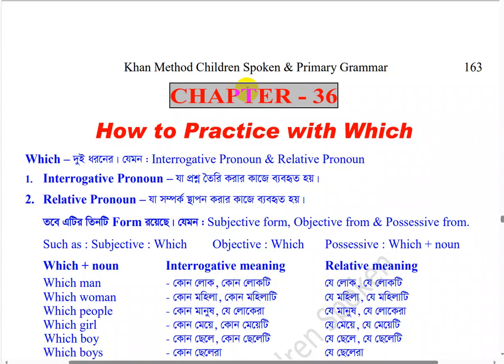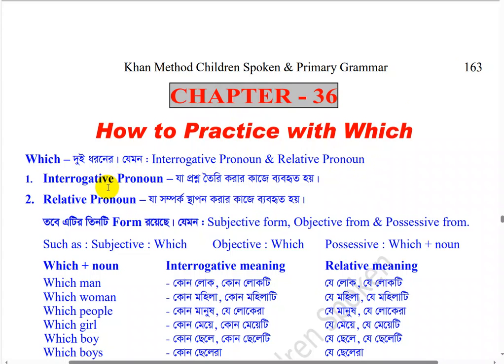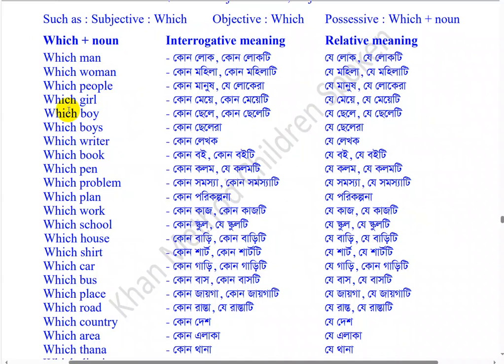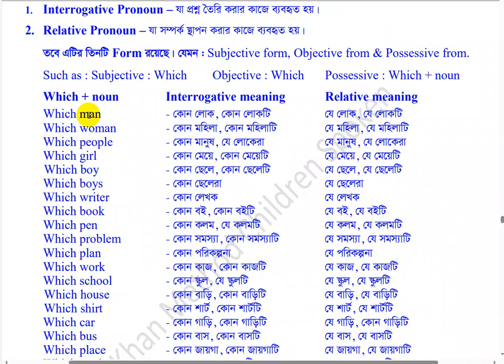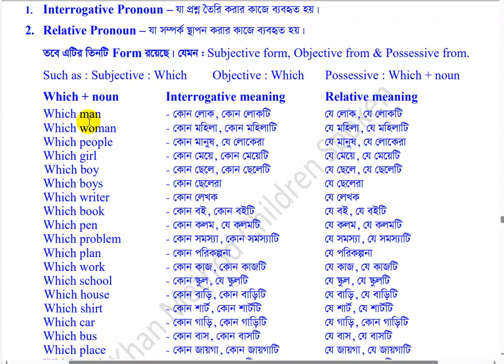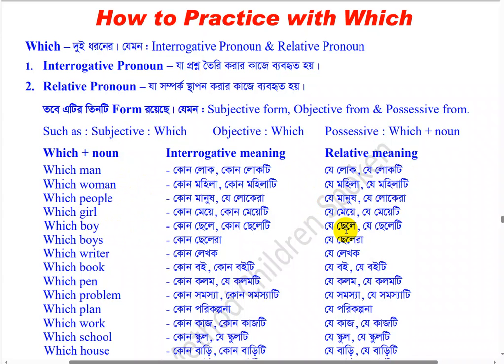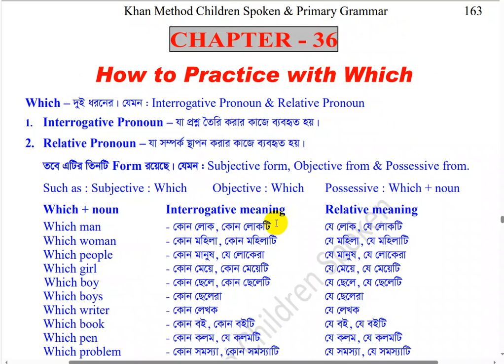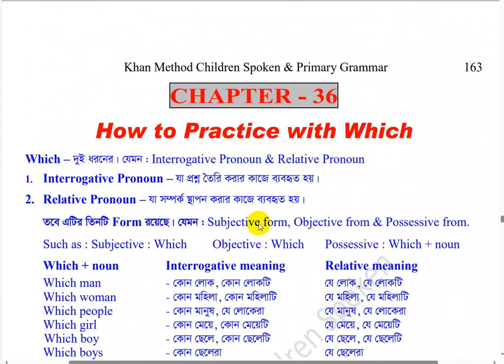khan_method English video lecture/How to Practice with Which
79. Chapter - 36.
How to Practice with Which